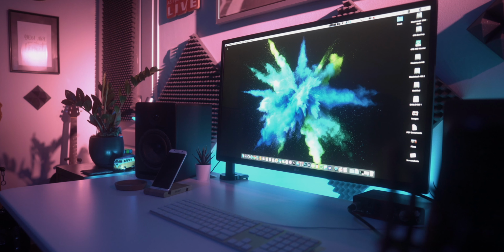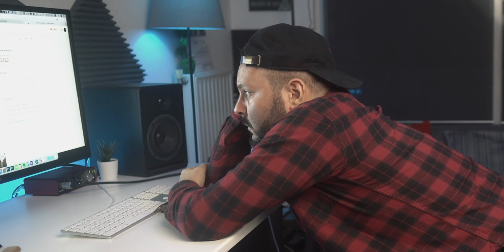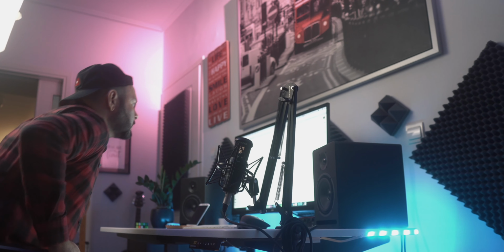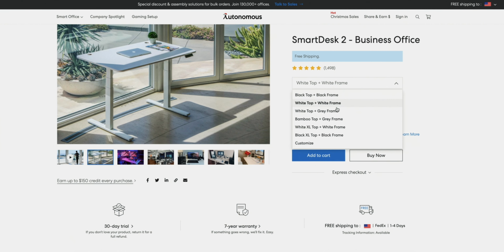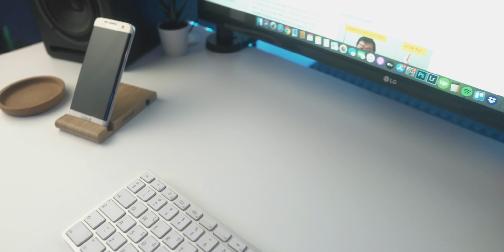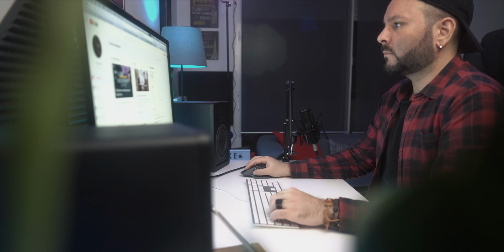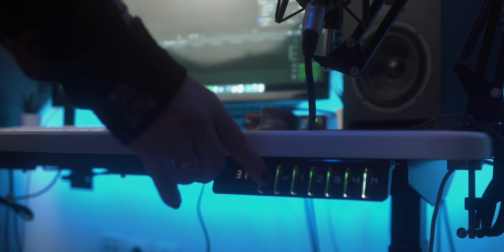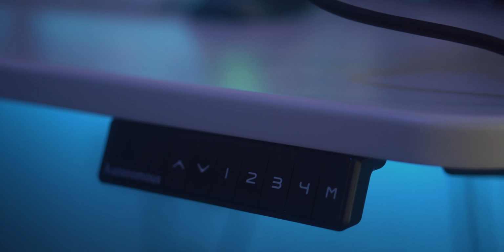The Affordable Standing Desk For Working From Home / Autonomous SmartDesk 2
I finally made the switch from traditional desk to a standing desk. And on this video I'm showing you the Smart Desk 2 - Business Office desk from Autonomous which is the best affordable standing desk option right now in the market.

▶ Do you want me to create a video review of your product?

▶ Get my Effects, LUTs and Kits

🎵 Best Music for Youtubers and Creators

▶ Sample Topics Include:
• FCPX Interface
• Libraries, Events and Projects
• Importing Video, Images and Audio
• Final Cut Pro X Keyboard Shortcuts
• Basic Video Editing
• Transitions
• Effects
• Working with Audio
• Titles, Text and Images
• Color Grading
• Masks
• Speed Ramping
• Slow Motion
• Advanced Techniques
• Exporting

▶ Get your questions answered and learn Final Cut Pro X from the comfort of your own home or office.

Cheap 85mm Lens

📷 MY B CAMERA

Favorite Prime Lens
Favorite All Around Lens

🎤 MY A ROLL AND ON CAMERA MIC

Studio / Voice Over Microphone

🎒 MY GEAR BAG

💡 MY LOW BUDGET KEY LIGHT
The Best Low Budget Softbox